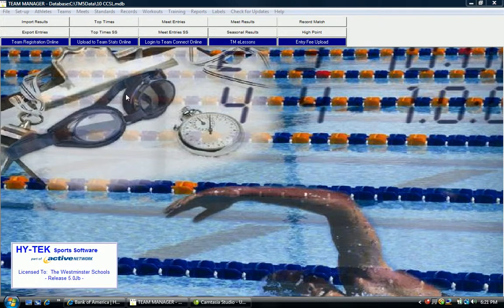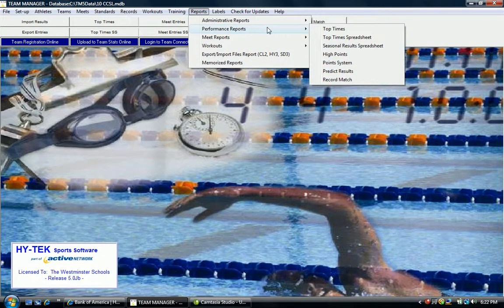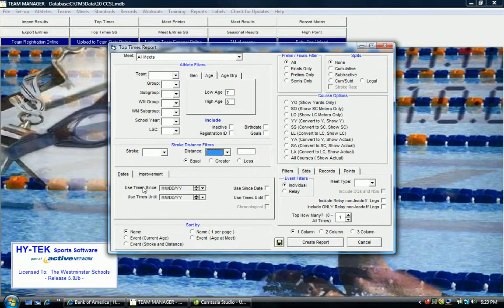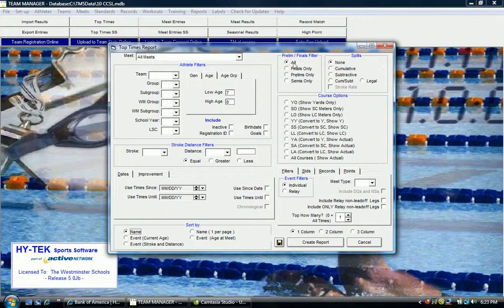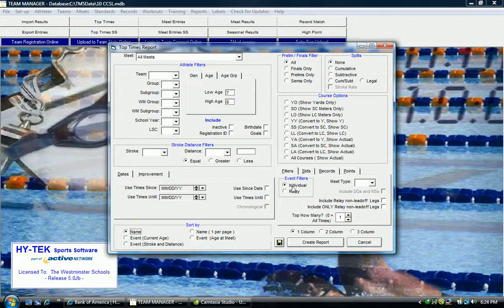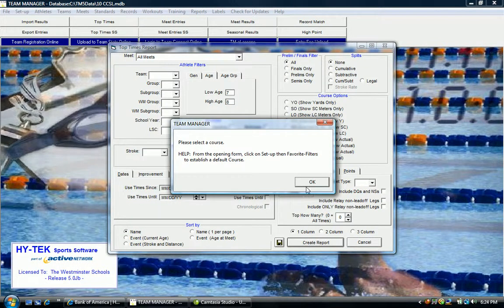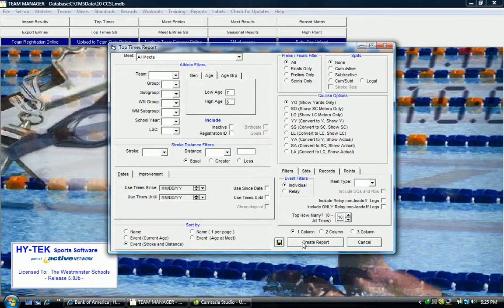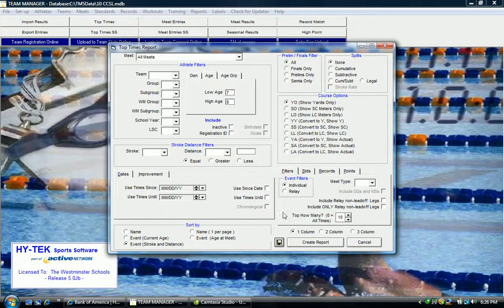Top Times Report